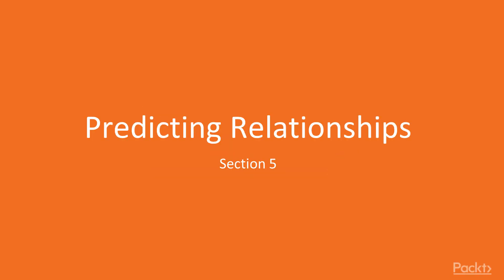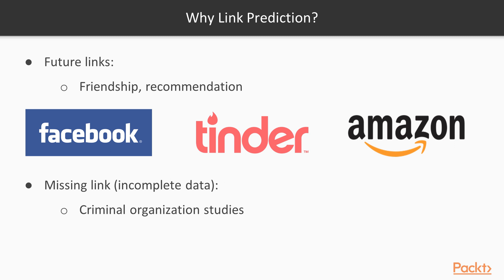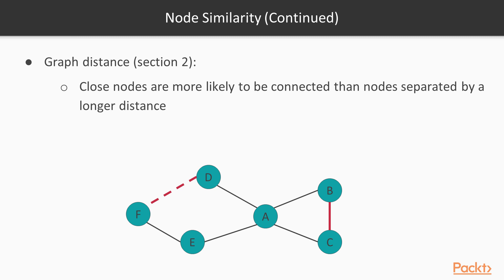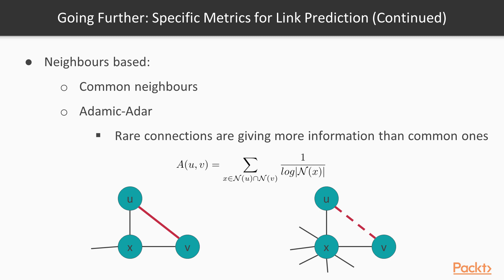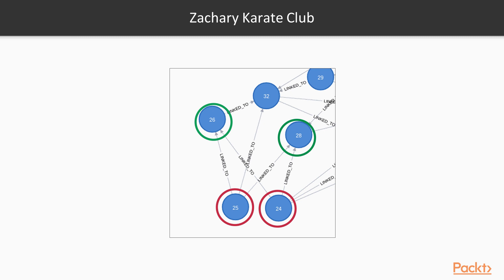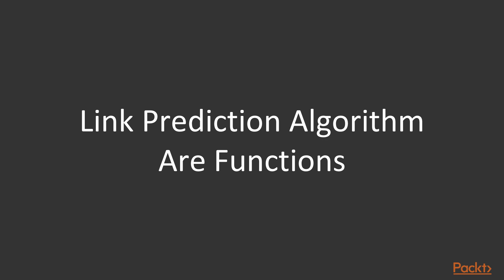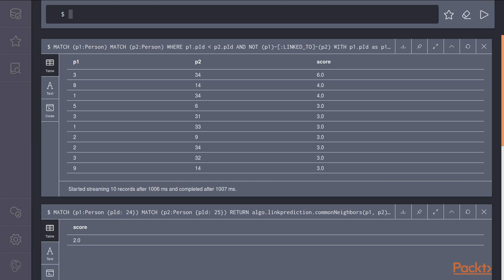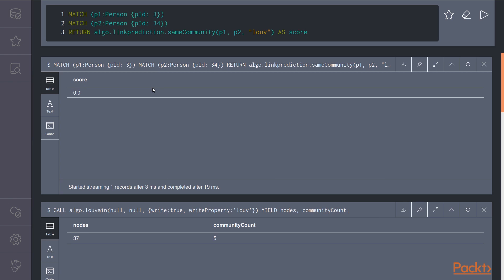Exploring Graph Algorithms with Neo4j: Link Prediction in Neo4j | packtpub.com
This video tutorial has been taken from Exploring Graph Algorithms with Neo4j. You can learn more and buy the full video course